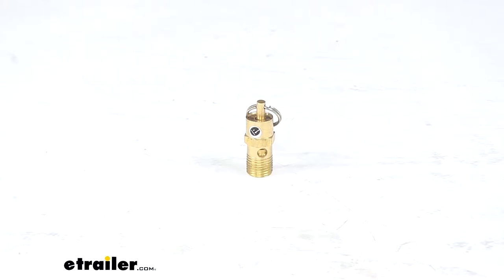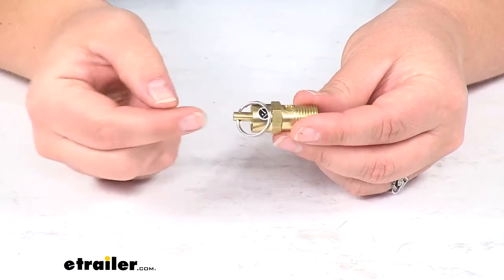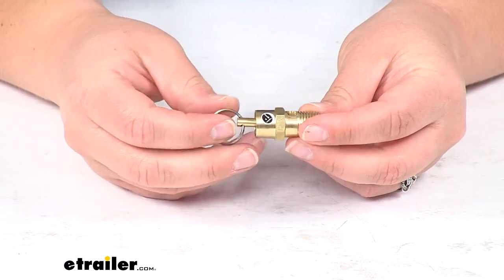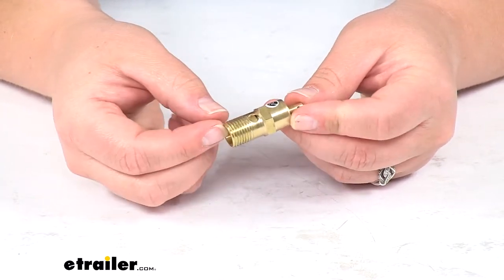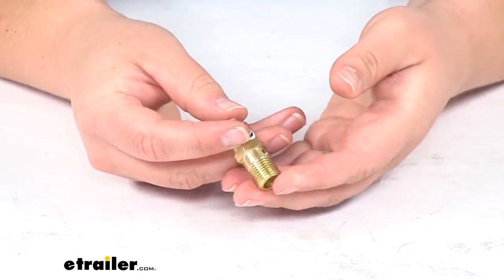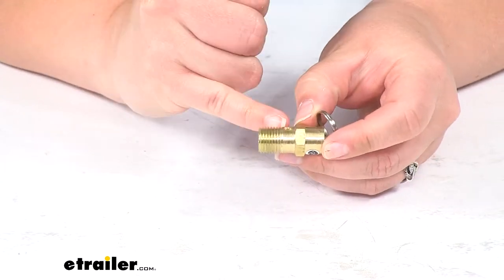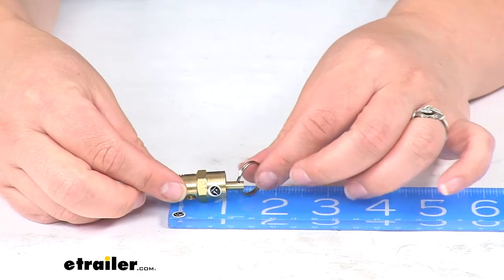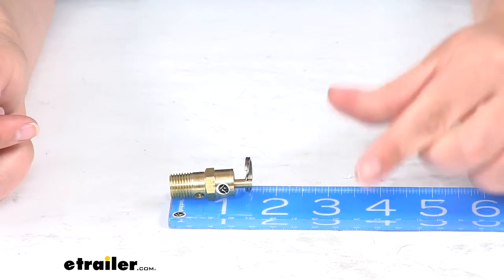etrailer | Review of Bulldog Winch Air Tank Parts - Safety Valve 175 PSI - BDW42017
Click for more info and reviews of this Bulldog Winch Air Bag Compressor Kit,Vehicle Suspension:

Today we'll be taking a quick look at the safety valve for Bulldog Winch Air Tank. This is going to keep your tank from rupturing from too much pressure inside the talk. It's going to automatically open up at 175 Psi, so that's going to be good for tanks that are set to operate at about 160 Psi. It's made from solid brass, so we don't have to worry about any rusting or corrosion with this. It's going to stay usable for a long time and looking nice. The threads here are 1/4 inch NPT thread.

It measures about an inch and 5/8 long. If we flip this over, this will work with a 1/2 inch wrench to tighten it into that tank. It has a one-year limited warranty from Bulldog Winch, and that's going to do it for our look at the safety valve for Bulldog Winch Air Tank.